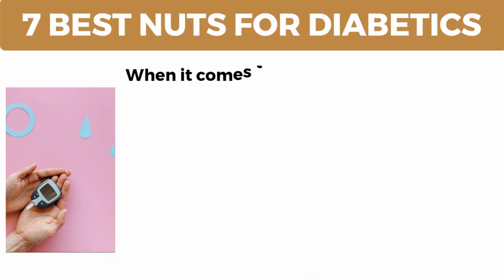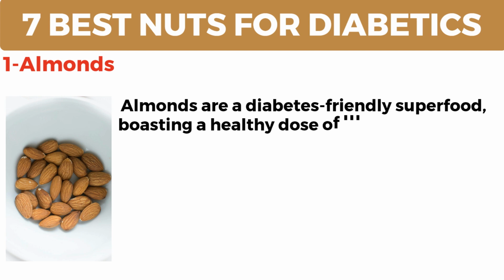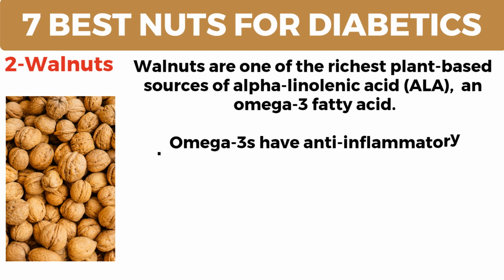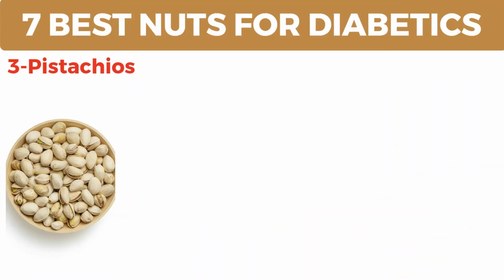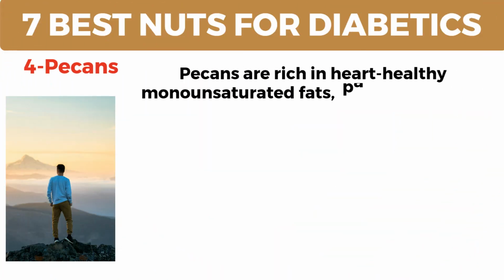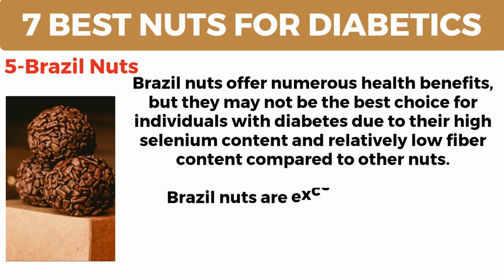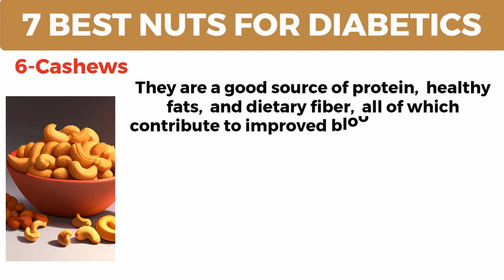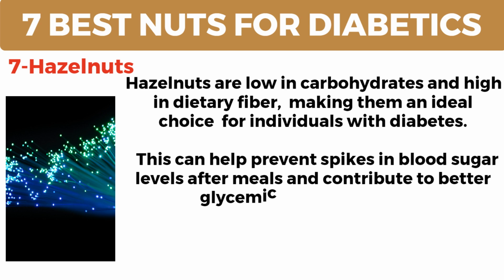7 Best Nuts for Diabetics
7 Best Nuts for Diabetics
  If you're looking to manage your diabetes with smarter dietary choices, you won't want to miss this. Nuts can be a fantastic addition to a diabetic's diet, offering not just crunch and flavor but also numerous health benefits. This video dives deep into the top nuts recommended for those managing diabetes, backed by science and nutrition experts.
From almonds to walnuts, find out which nuts can help control blood sugar levels, improve heart health, and even aid in weight loss. Plus, get tips on how to incorporate them into your daily diet effectively. Whether you're newly diagnosed, a long-time fighter, or simply looking to prevent diabetes, this video is packed with essential information that can help you on your journey to better health.